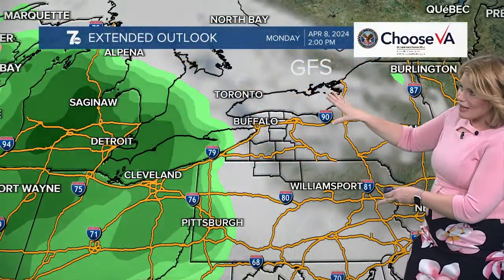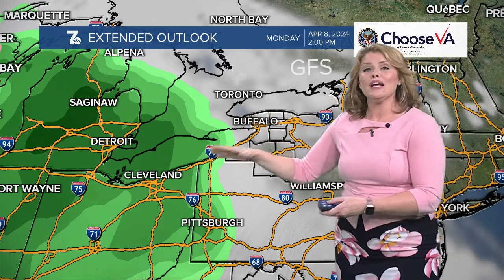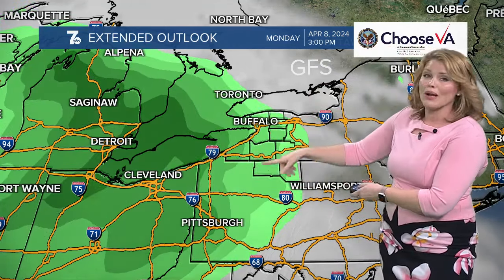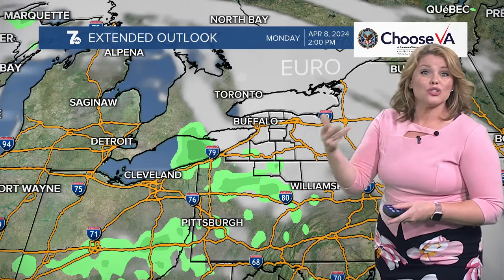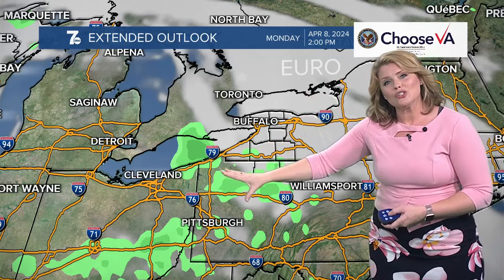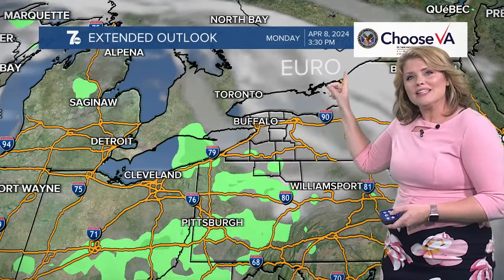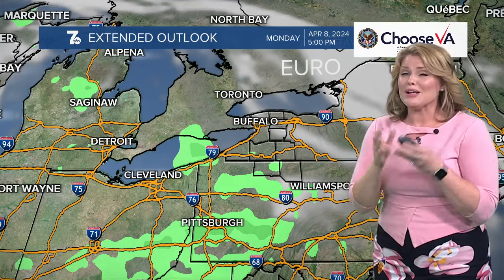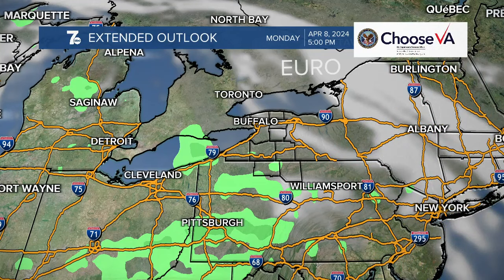7 Weather Forecast 6 p.m. Update, Friday, April 2 Eclipse Explainer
7 Weather Forecast 6 p.m. Update, Friday, April 2 Eclipse Explainer